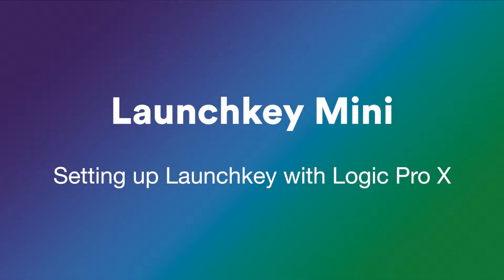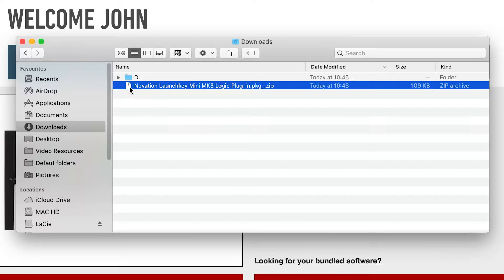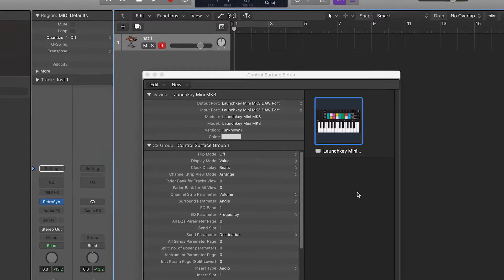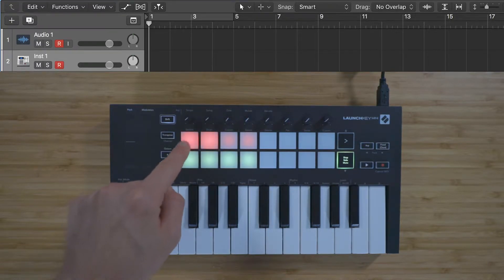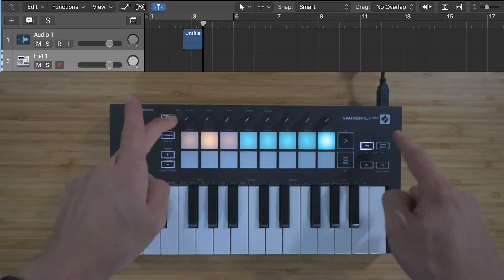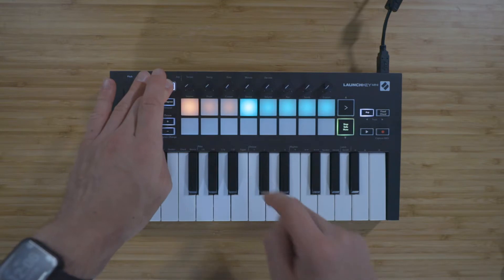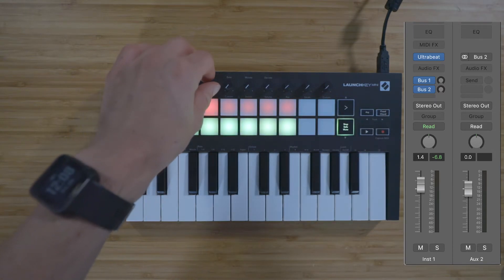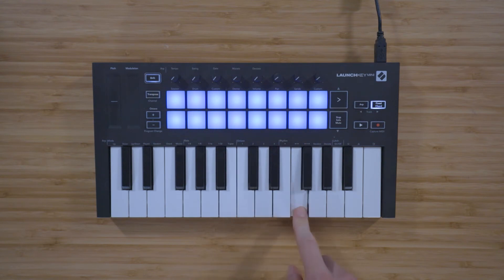Setting up Launchkey with Logic Pro X // Launchkey Mini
00:00 - Introduction
00:19 - Download Logic Script
01:29 - Pad Control
01:49 - Track Navigation
01:55 - Record Arm & Solo
02:10 - Toggle Between Solo & Mute
02:22 - Play & Record Buttons
02:32 - Drum Mode
02:55 - Custom Modes
03:14 - Pot Control
04:19 - Arpeggiator & Fixed Chord Mode